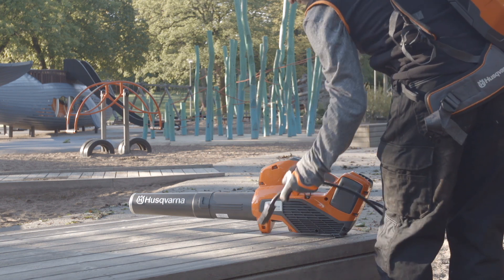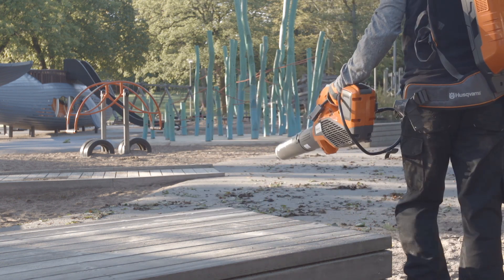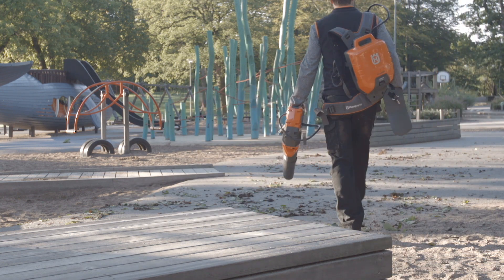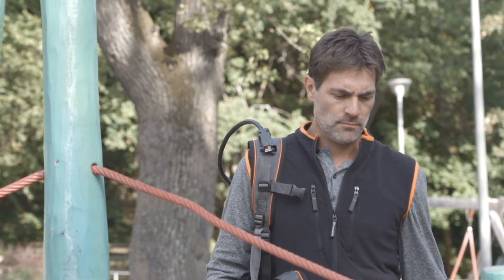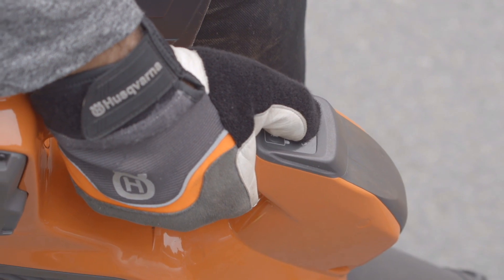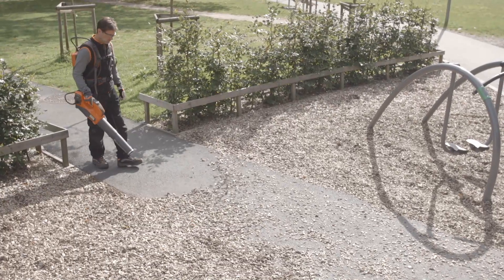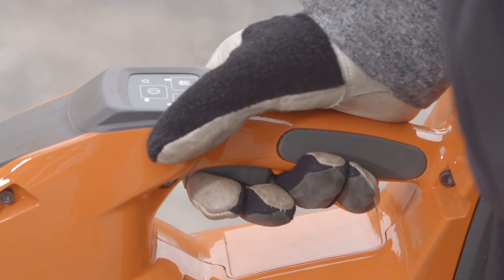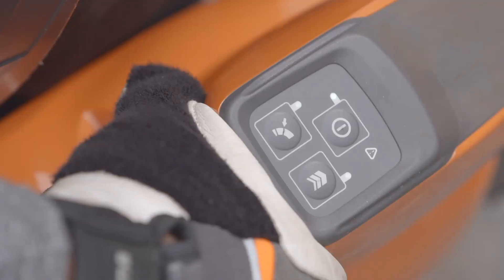𝟓𝟐𝟓𝐢𝐁 𝐏𝐑𝐎 𝐁𝐀𝐓𝐓𝐄𝐑𝐘 𝐁𝐋𝐎𝐖𝐄𝐑 | HUSQVARNA MALAYSIA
The Husqvarna 525iB is a well-balanced, comfortable and efficient cordless battery powered leaf blower for professional use. The exceptionally low noise level allows you to work with this industrial leaf blower in the most public of settings.